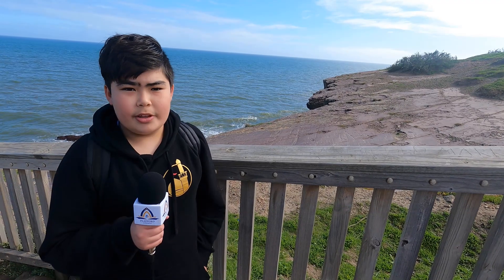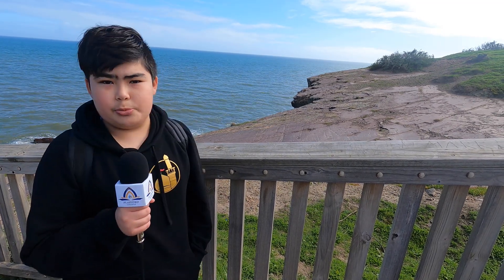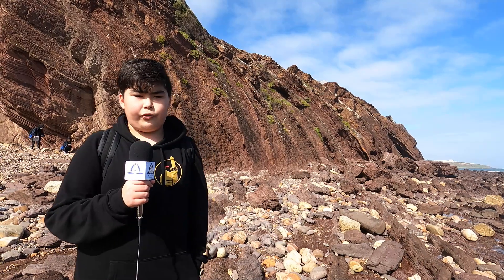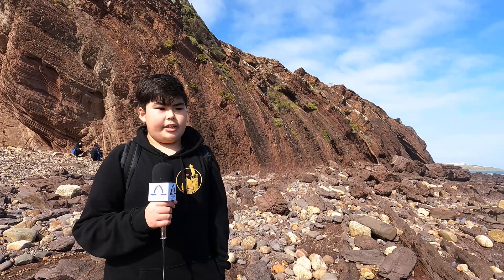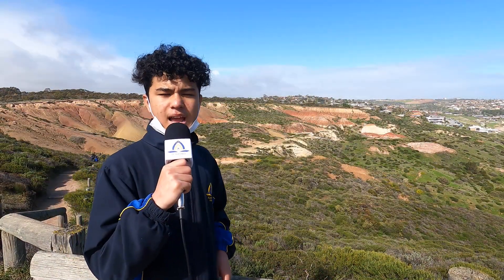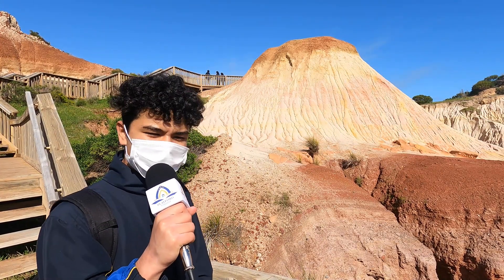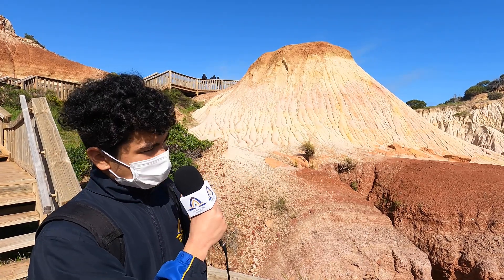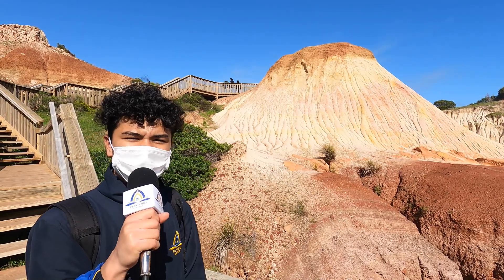Hallett Cove Excursion